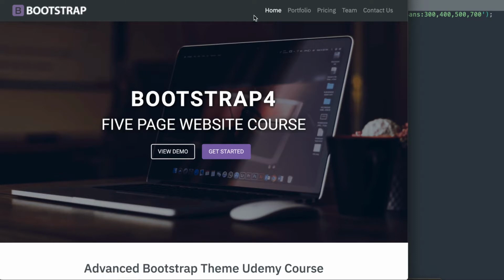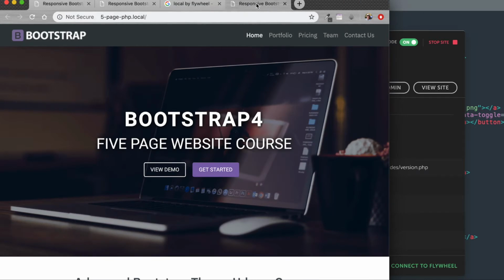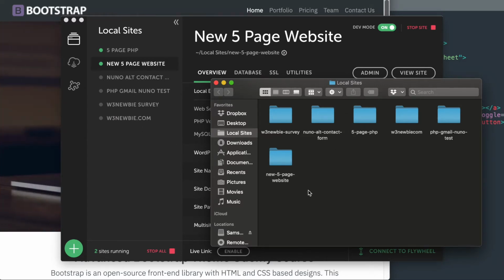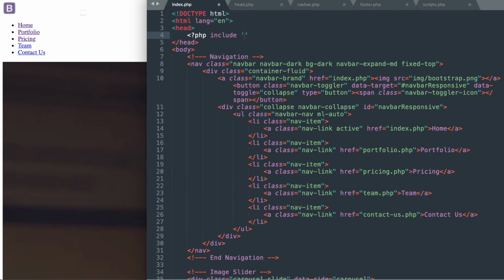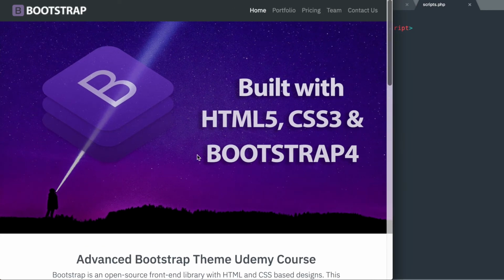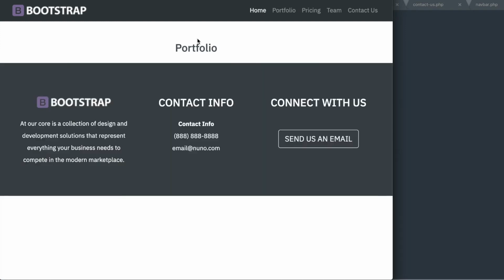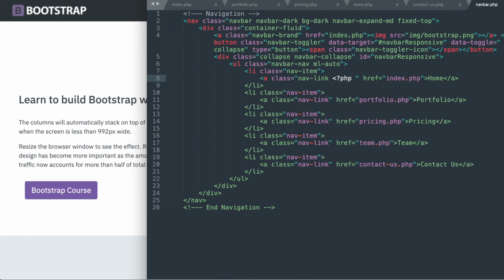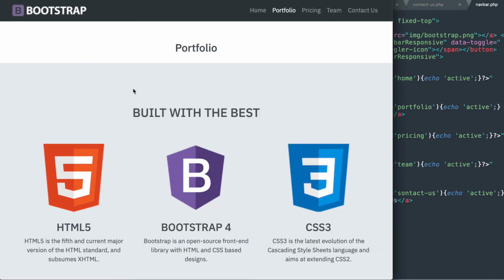Build A 5 Page Website With PHP Includes, HTML, CSS & Bootstrap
Create A 5 Page Website With PHP Includes, HTML5, CSS3 & Bootstrap!  Learn how to turn a single page HTML website into a 5 page website using PHP include statements.